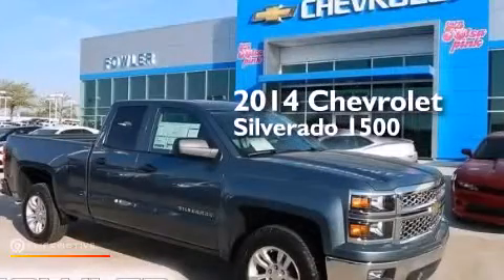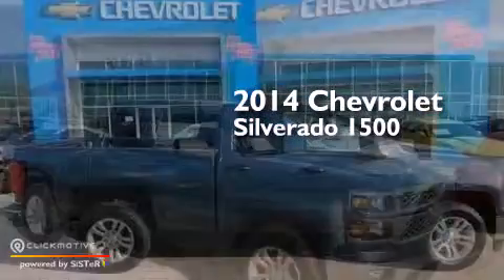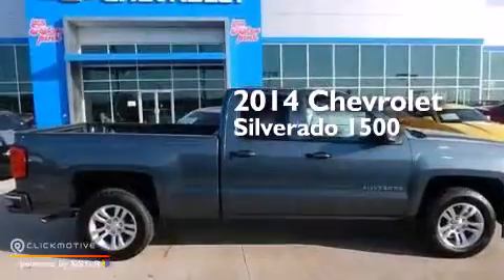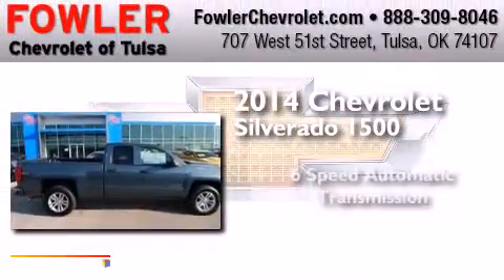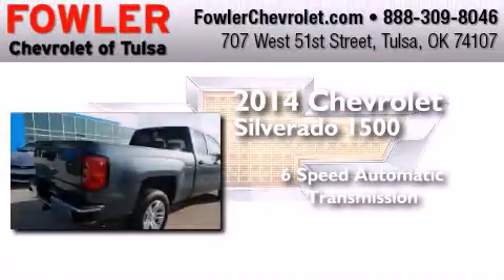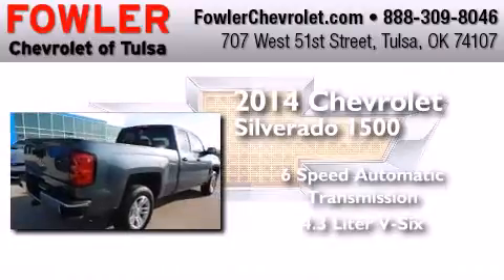2014 Chevrolet Silverado 1500 Tulsa OK 74107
We have been honored to serve the Tulsa OK area , we promise that your experience at our dealership will exceed your expectations ! Year : 2014 Make : Chevrolet Model : Silverado 1500 Engine : Gas/Ethanol V6 4.3L/262 Trans . : Automatic Exterior : Blue Granite Metallic Interior : Jet black/dark ash Fowler Chevrolet 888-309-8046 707 West 51st Street Tulsa , OK 74107